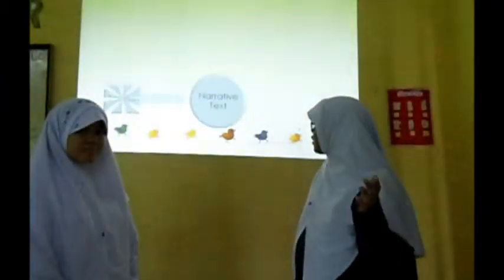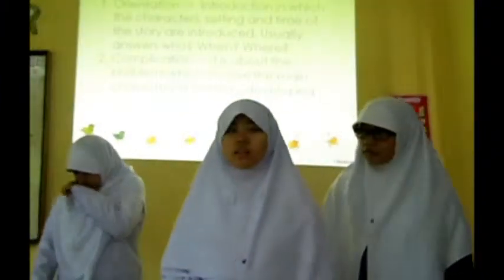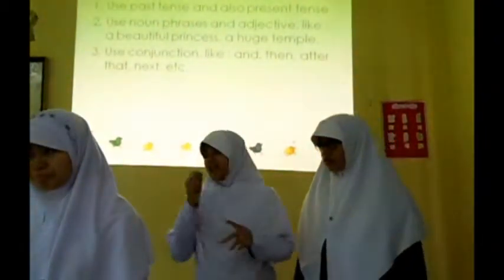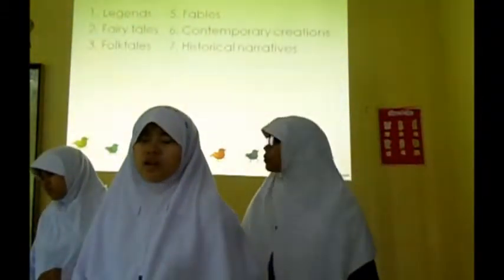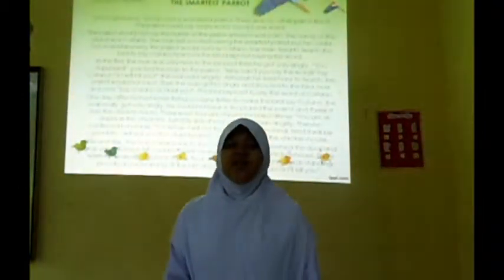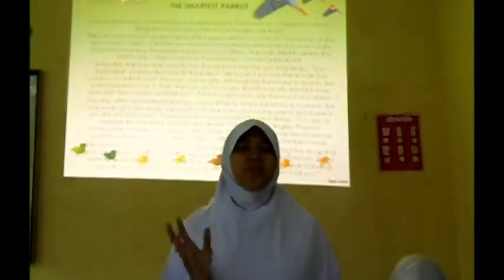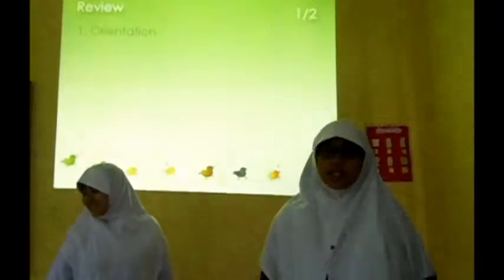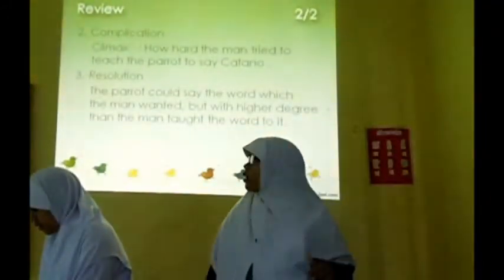Presentation about Narrative Text [Farhah Qolbi Yulia]